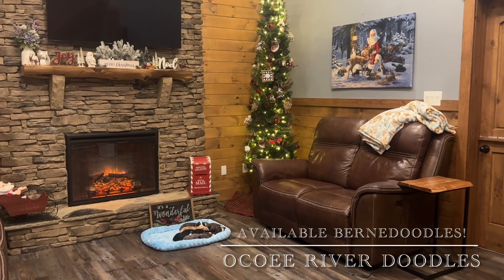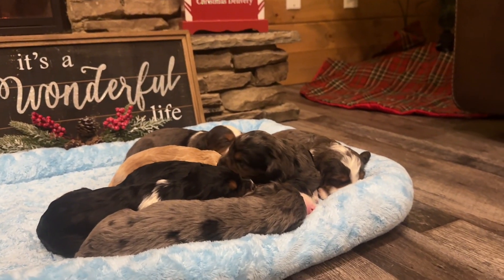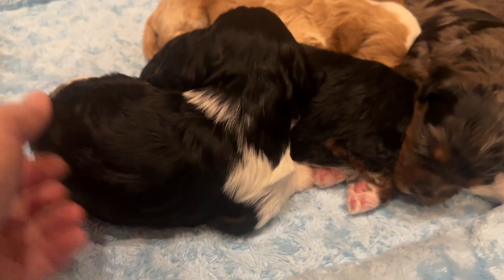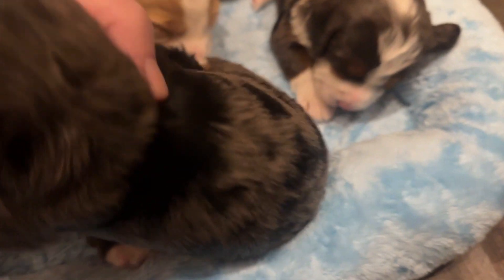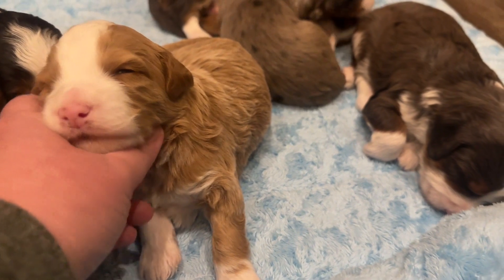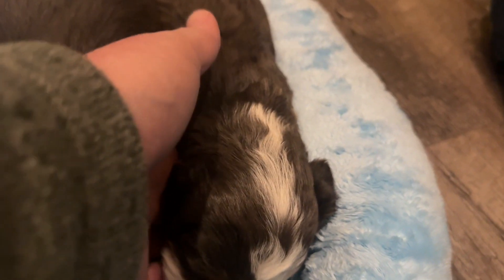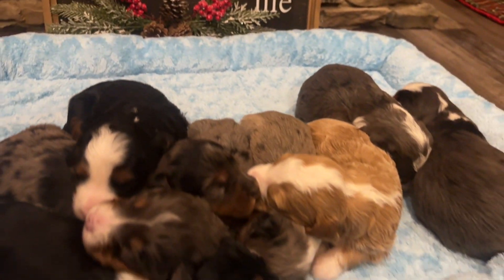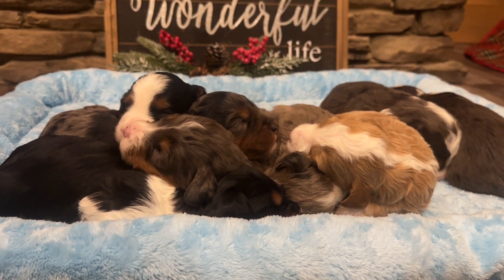Ocoee River Doodles Movie Monday 12-25-2023 Kadi